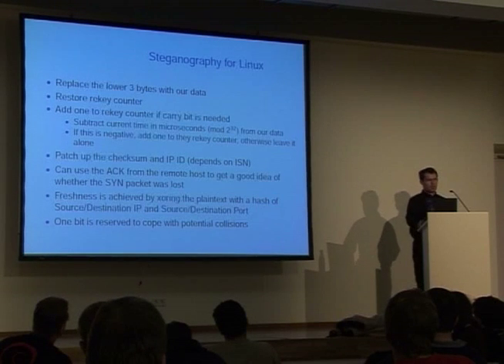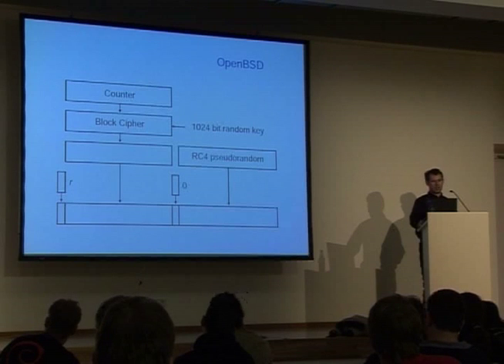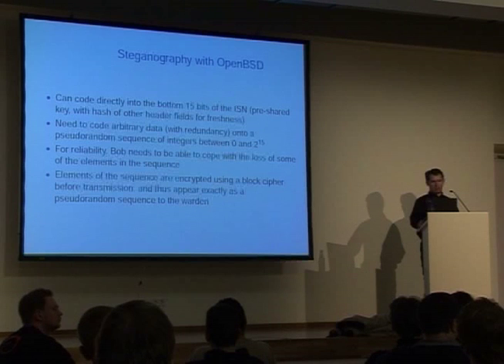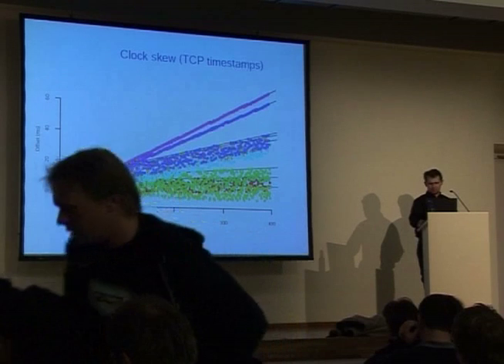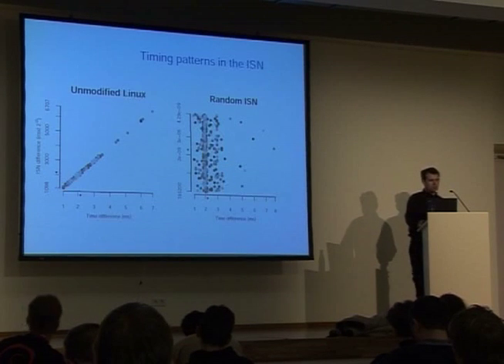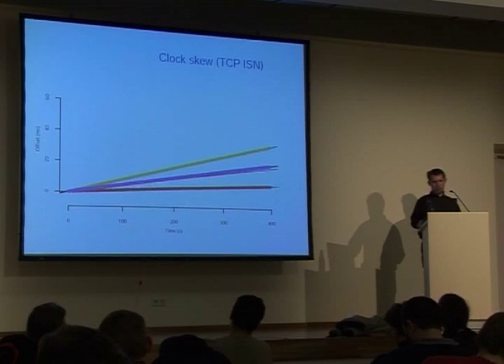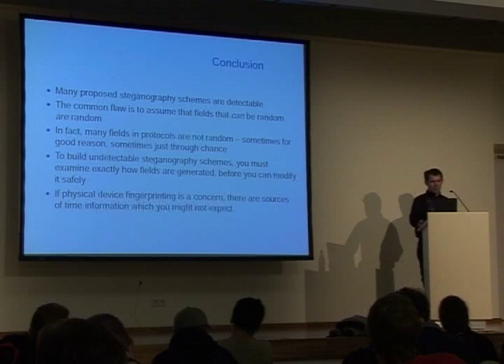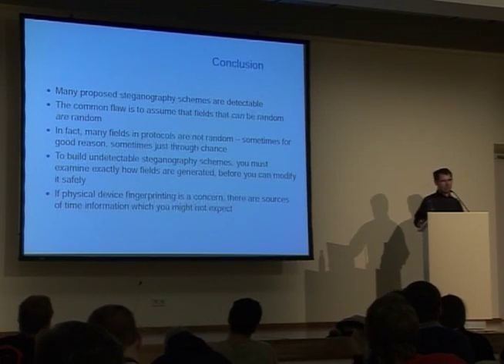22C3 tcpip covert channels (3/3)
22C3 tcpip covert channels (3/3)